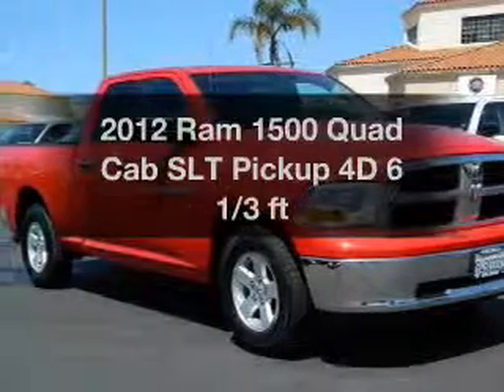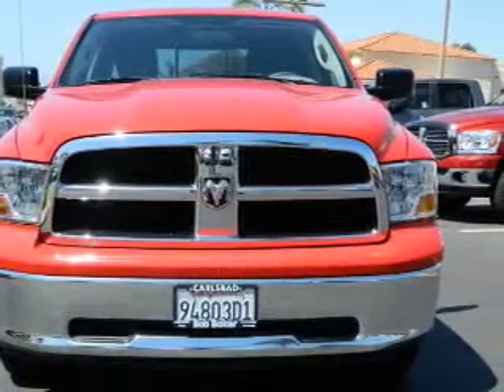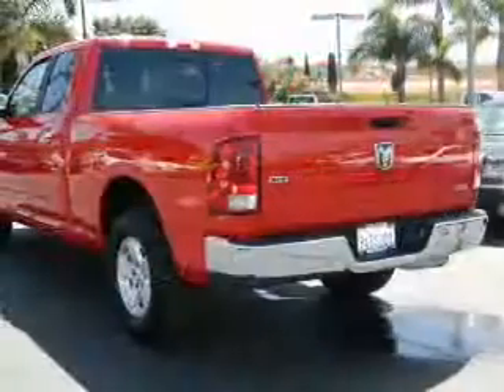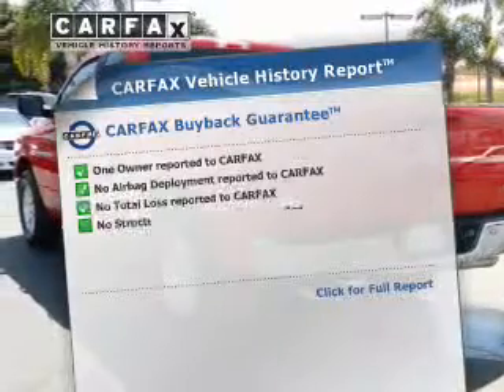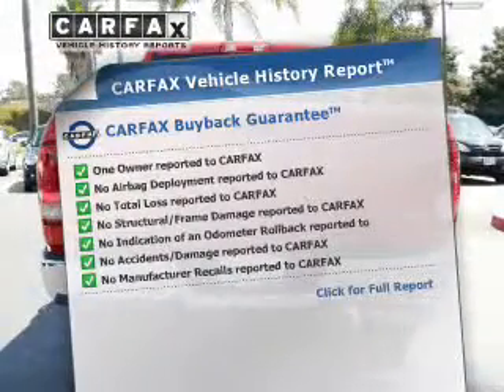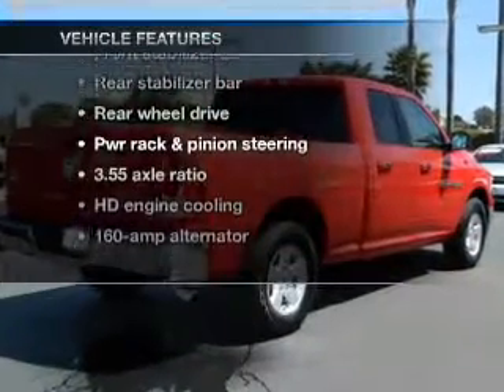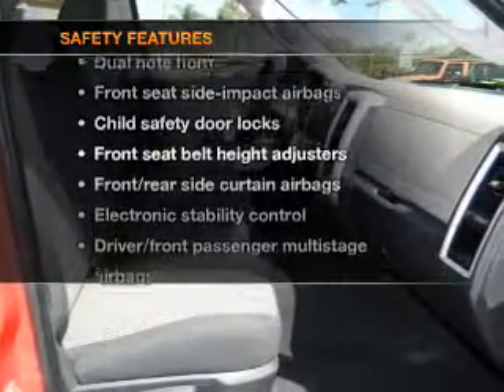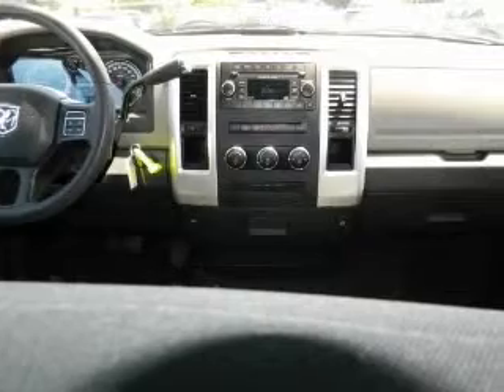2012 Ram 1500 Quad Cab - Carlsbad CA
Year: 2012
Make: Ram
Model: 1500 Quad Cab
Trim: SLT Pickup 4D 6 1/3 ft
Engine: 8 cylinder Flex Fuel 4.7 liter
Transmission:
Color: Red
Mileage: 19486
Address:
5555 Car Country Dr.